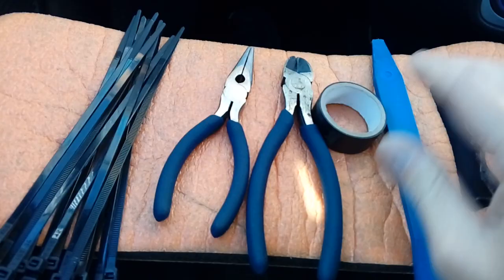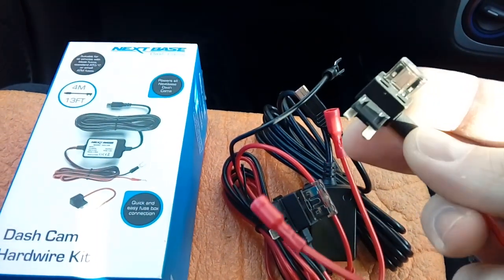Corsa c 2000 - 2006 how to wire dash cam to ignition,simple guide.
Guide shows how to wire up a dash cam to the cars fuse box so that it goes on and off with the cars ignition.
Guide also shows how to hide all cable for a factory fitted finish.